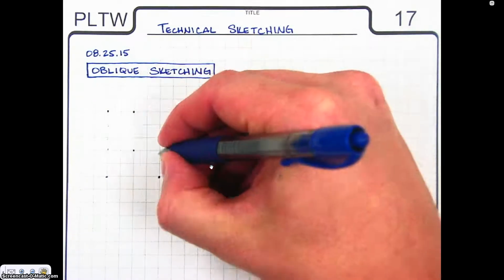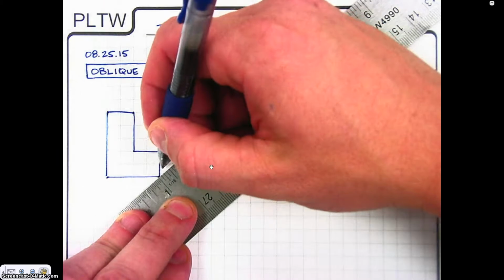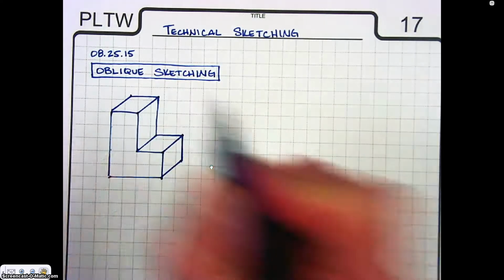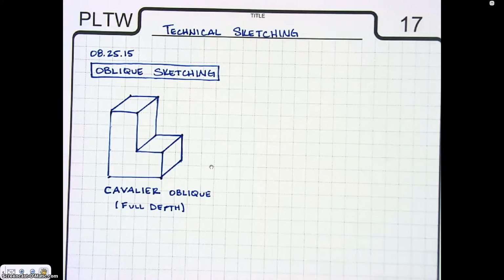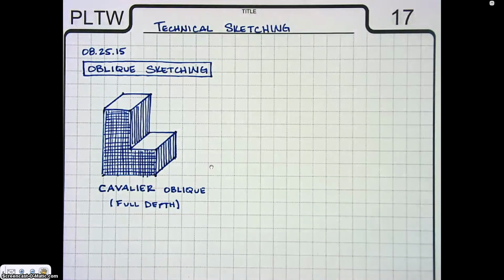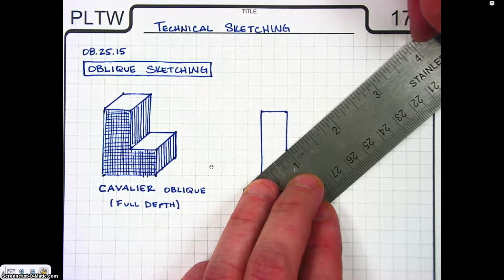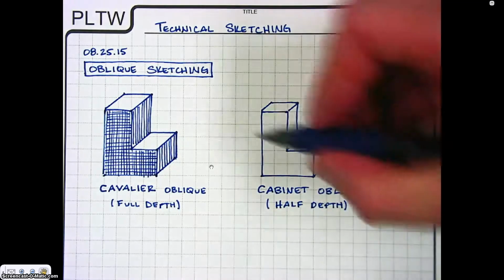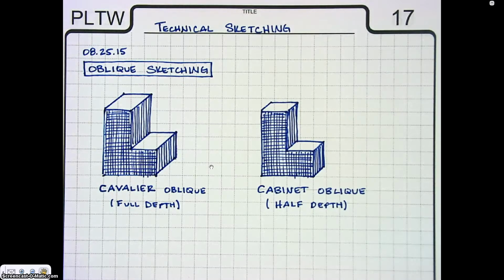U2 | Oblique Sketching